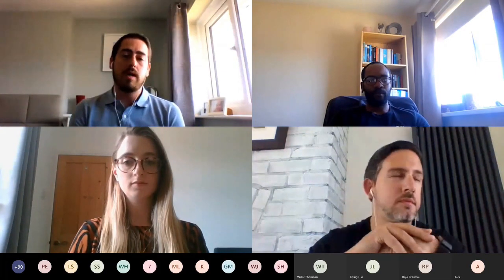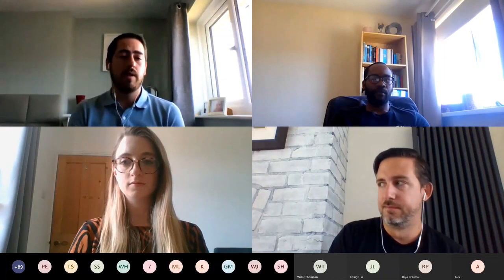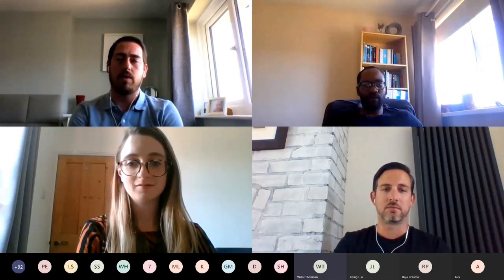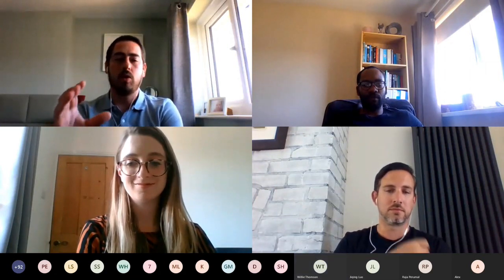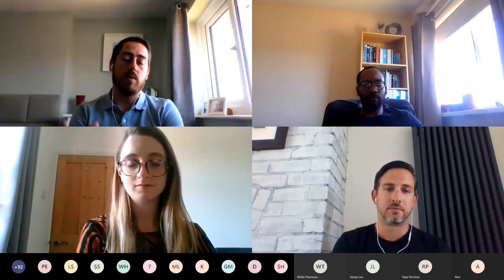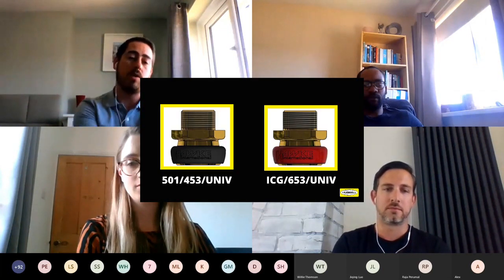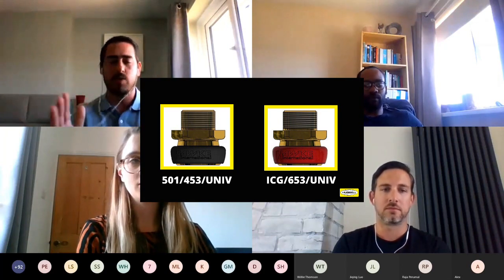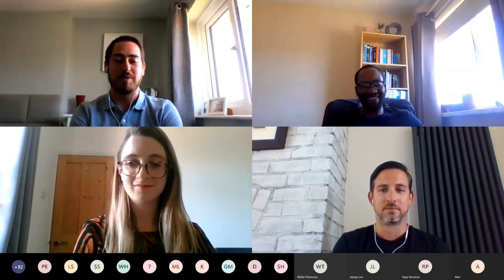Cable Glands and their applications | Hawke Q&A Series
During this session Marketing Manager, Liv Serrage, is joined by a panel of experts including:

- Andrew Reid - Engineering Manager (Hawke)
- Matt Ogden - Technical Product Specialist (Hawke)
- Sim Mashanga - Certification Manager (Hawke)

The team field your questions about Cable Glands and their applications, specifically focusing on Cable Gland Types. A huge thank you to everyone that attended the session. We look forward to seeing you next time.